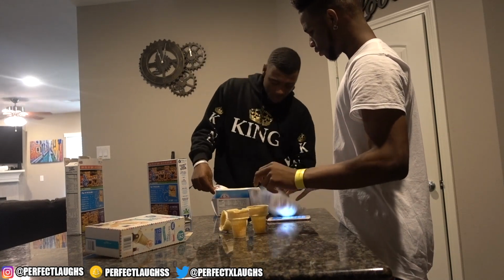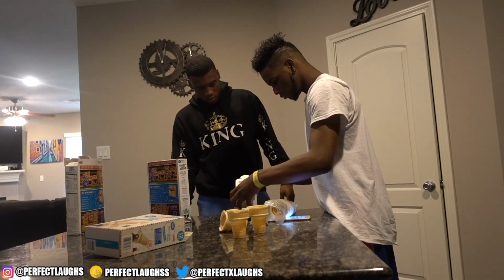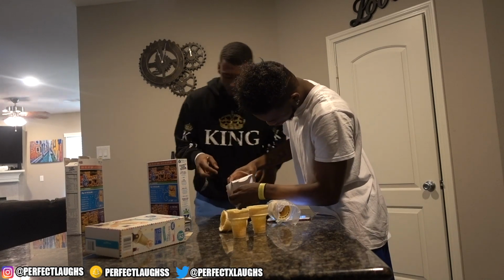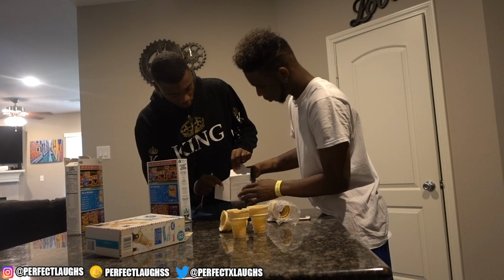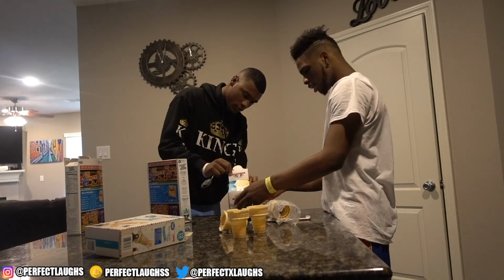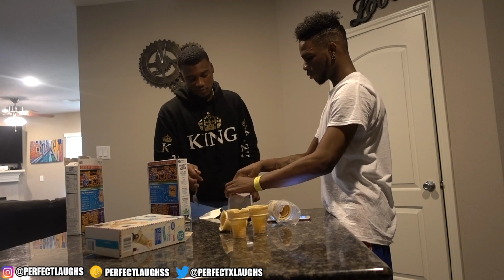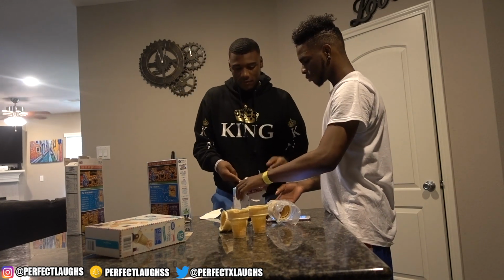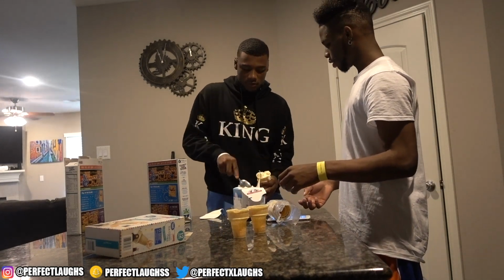MAYONNAISE ICE CREAM PRANK!!!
Epic Mayonnaise Ice Cream Prank...I'm Coming Back For Revenge Trust Me!!

If you reading this I Love You!